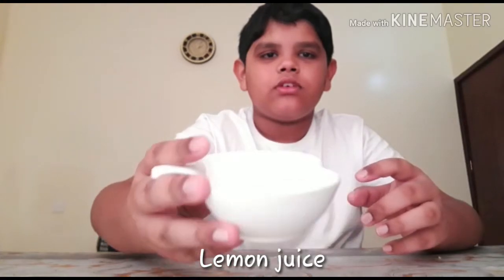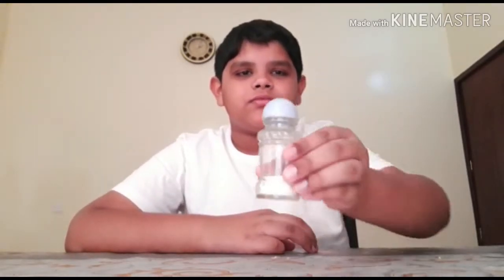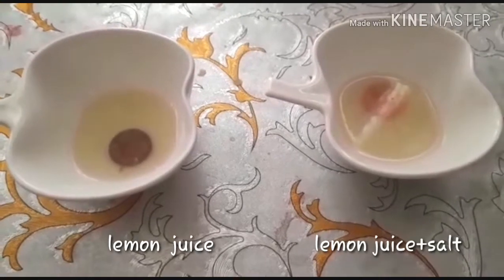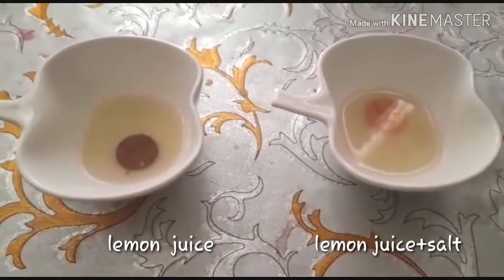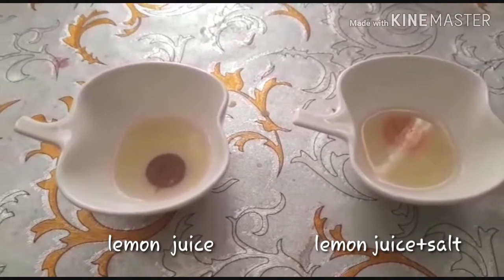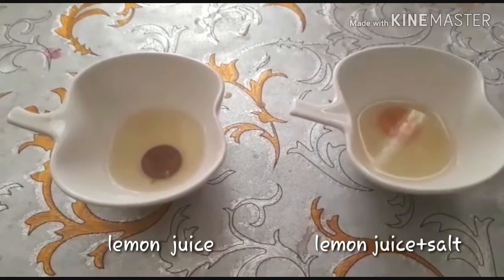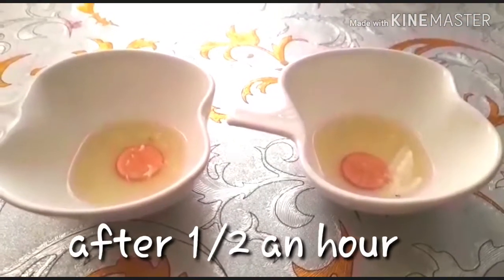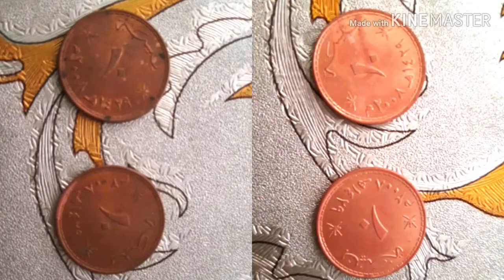Reaction of copper coins with lemon juice|science experiment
oxidation experiment. Reaction with vinegar,experiments school projects,experiment science with Ayazullah,fun activities,copper,,old coins,science,copper coins cleaning,how to clean copper coins,reaction,dipping coins in acetone,lemon battery,don't clean copper coins with water,health benefits of copper,,don't use water to clean copper coins,redox reaction,benefits of copper,experiment